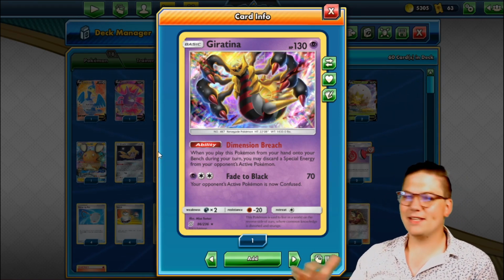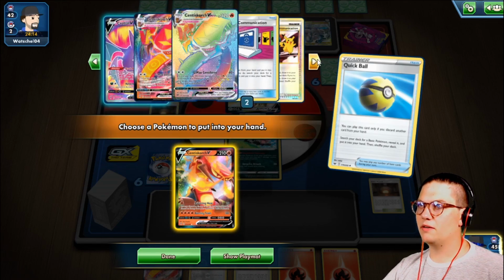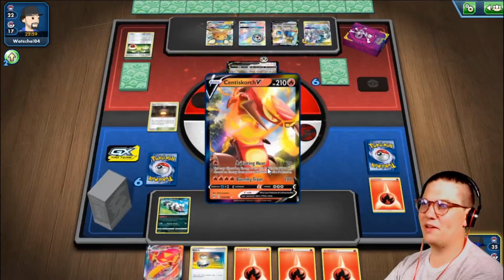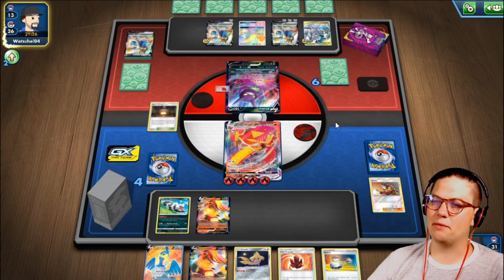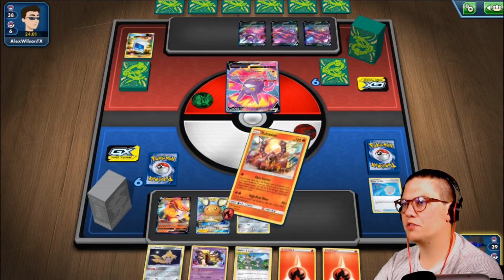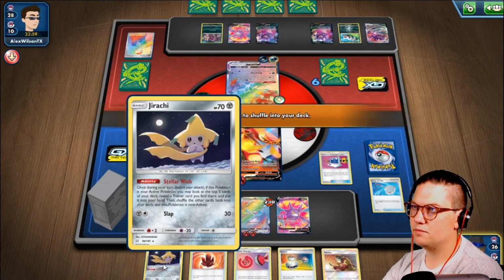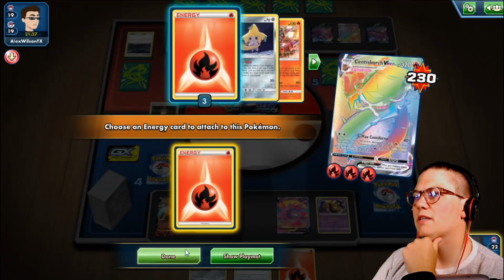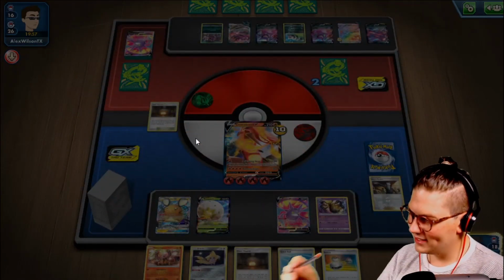Centiskorch DESTROYS Unworthy Opponents! // Darkness Ablaze Deck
Check out this video featuring highlights with Centiskorch VMAX! This powerful archetype stands a chance against many of the best decks in format.

Thank you to my amazing Patrons for making this channel possible!
Connor H.
Vince M.

#Pokémon - 19

* 1 Cramorant V SSH 198
* 1 Crobat V DAA 182
* 1 Galarian Zigzagoon SSH 117
* 3 Centiskorch V DAA 33
* 3 Volcanion UNB 25
* 3 Centiskorch VMAX DAA 34
* 2 Eldegoss V RCL 19
* 2 Dedenne-GX UNB 57
* 2 Jirachi TEU 99
* 1 Giratina UNM 86

* 3 Boss's Orders RCL 154
* 3 Giant Hearth UNM 197
* 4 Welder UNB 189
* 4 Quick Ball SSH 179
* 3 Pokémon Communication TEU 152
* 1 Fire Crystal UNB 173
* 4 Scoop Up Net RCL 165
* 2 Reset Stamp UNM 206
* 1 Professor's Research SSH 178
* 4 Switch SSH 183

#Energy - 12

* 12 Fire Energy Energy 2